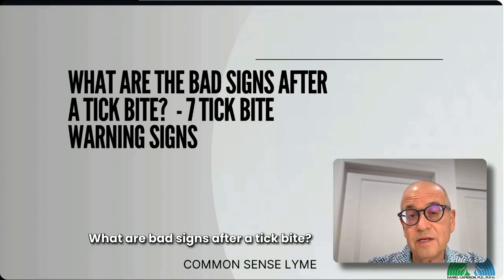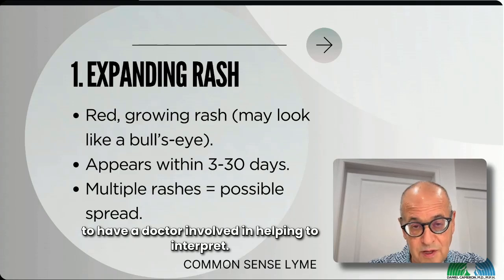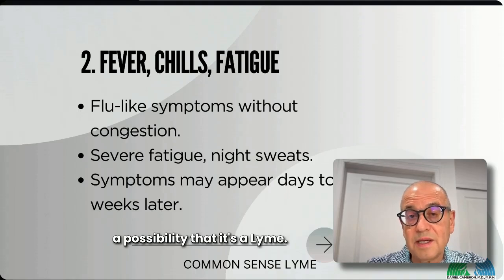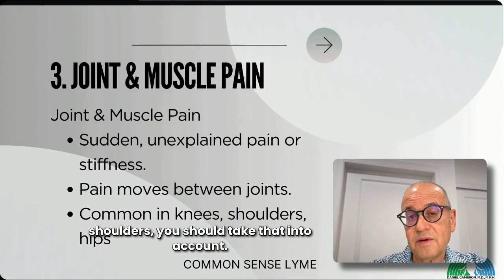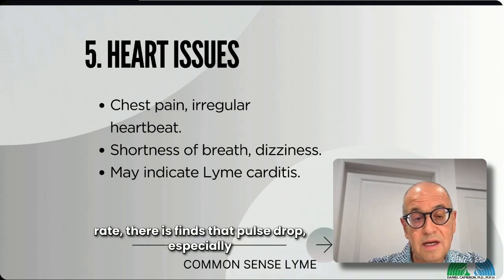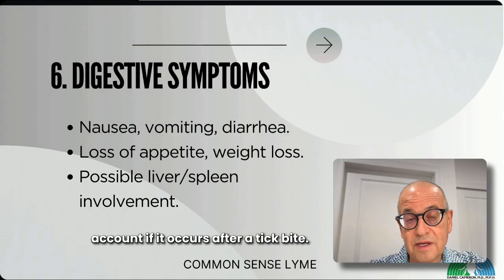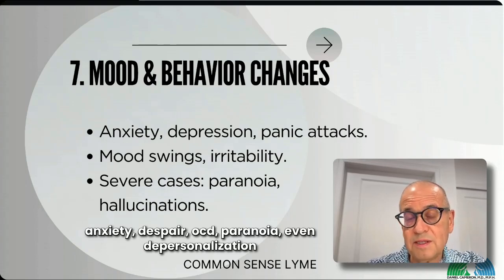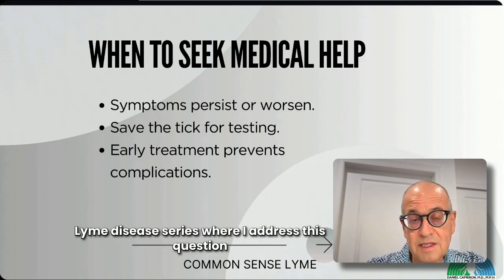What Are the Bad Signs After a Tick Bite?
Neurological symptoms like dizziness or numbness after a tick bite? 🦠💡 Could be Lyme disease affecting your nervous system. Don’t wait—get checked ASAP, 🩺